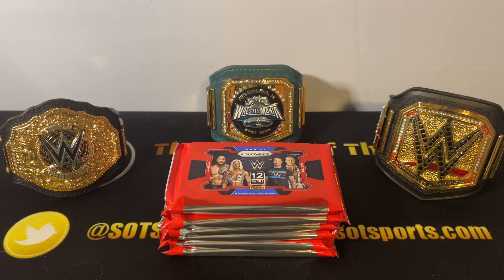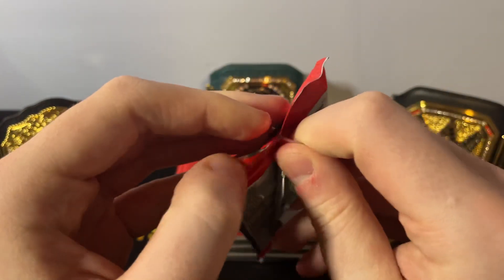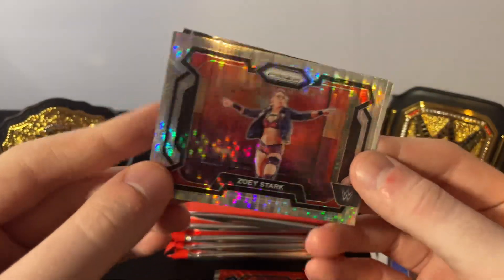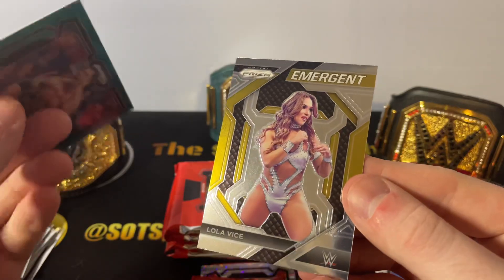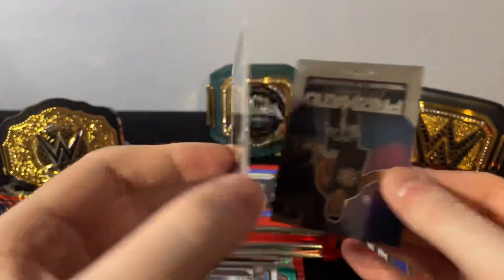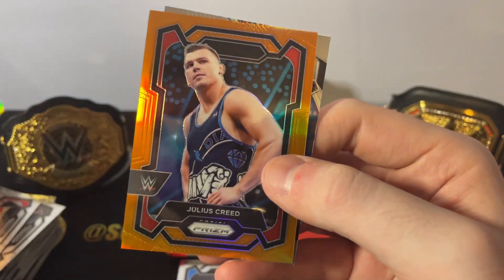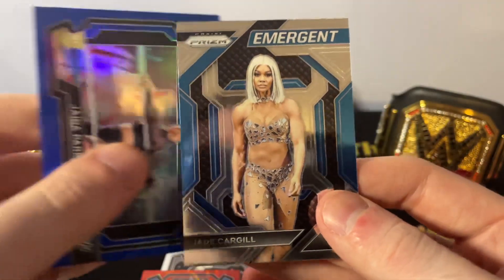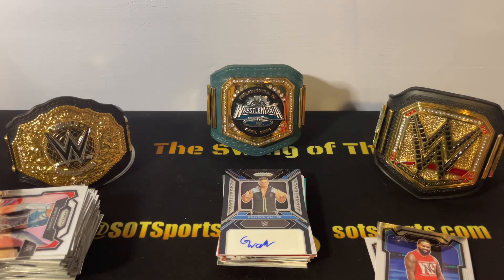MY SECOND 1 OF 1! - Opening Half a Box of 2024 Panini Prizm WWE Hobby Packs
The title says it all...the 1 of 1 finally happened AGAIN as we opened up half a box of 2024 Panini Prizm WWE!